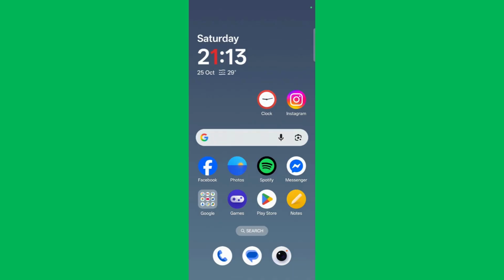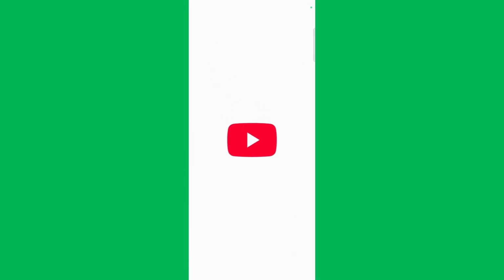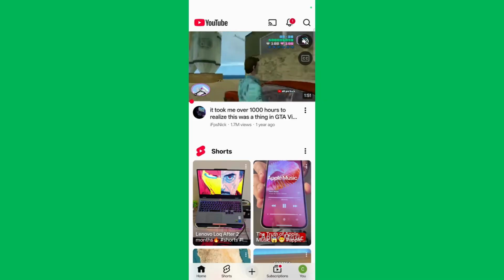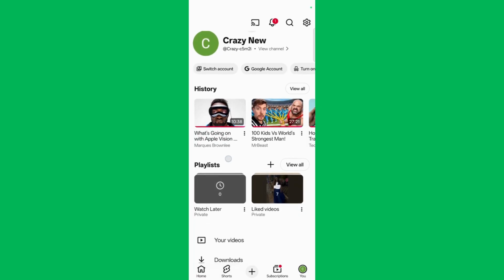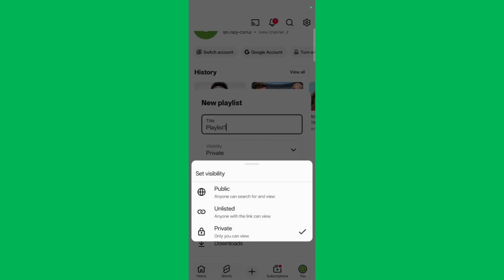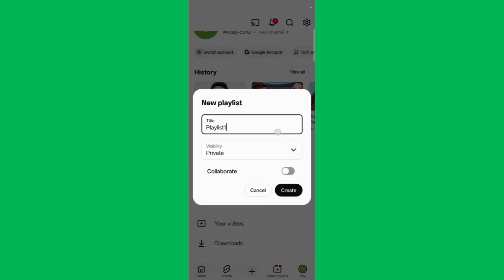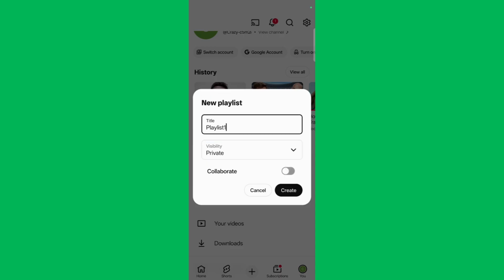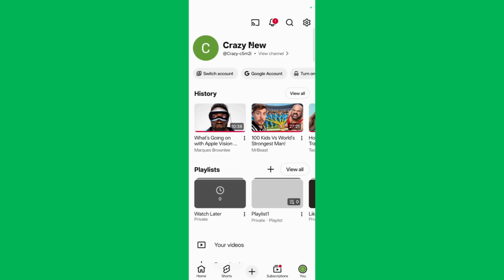How to Create a YouTube Playlist on Android (Easy Guide)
Want to organize your favorite YouTube videos, group your own uploads, or save videos for later? Creating a playlist on your Android phone is simple! This quick tutorial shows you exactly how to make a new playlist right from the YouTube app.

Method 1: From Your Library

Tap on the "You" tab in the bottom-right corner.

Scroll down to the "Playlists" section and tap "New playlist" (or the "+" icon).

Select videos from your watch history to add, or tap "Next" to create an empty playlist.

Give your playlist a Title and set the Privacy (Public, Unlisted, or Private).

Tap "Create".

Method 2: From a Video

Find any video you want to start your playlist with.

Tap the "Save" button below the video player.

A pop-up will show your existing playlists. Tap "New playlist" at the top.

Give your playlist a name, set the privacy, and tap "Create".